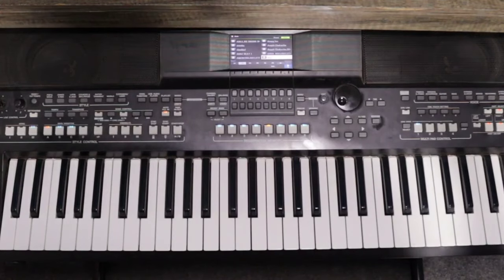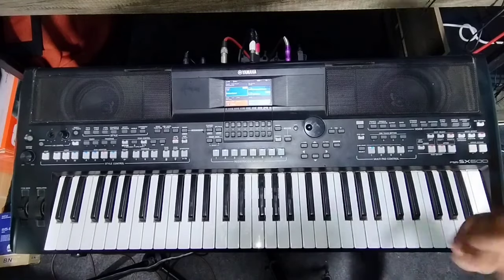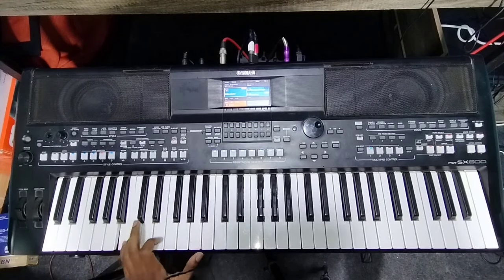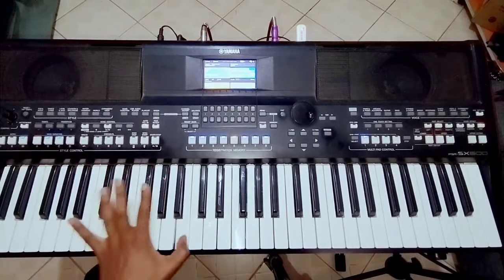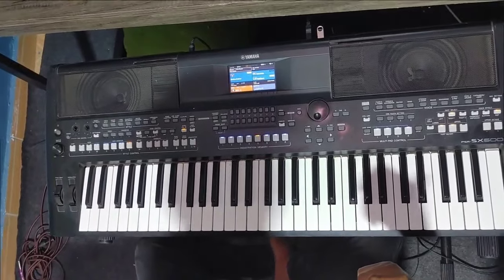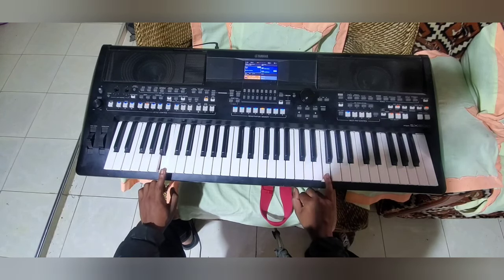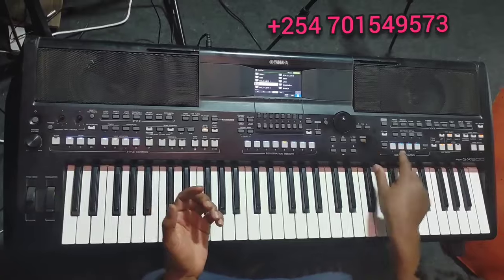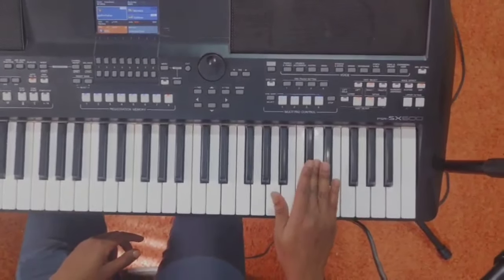PART 1 : PIANO SEBEN FULL COURSE,FOR BIGGINERS,INTERMEDIATE AND PROFESSIONALS.ONE MAN BAND TUTORIAL